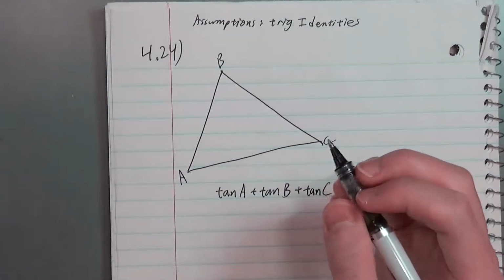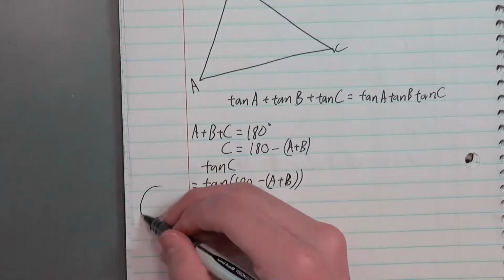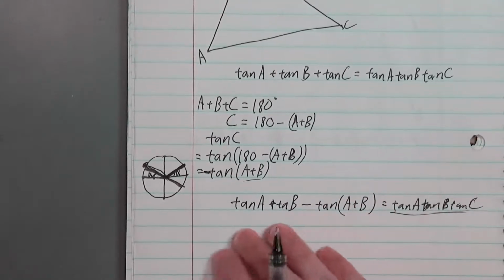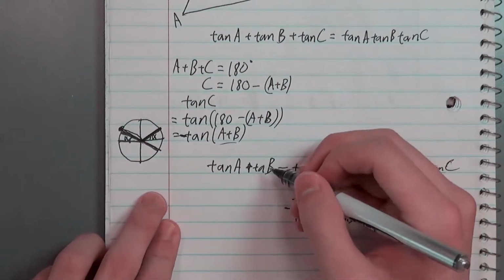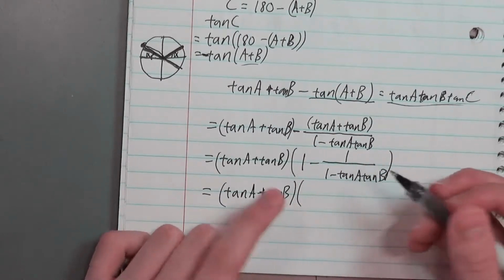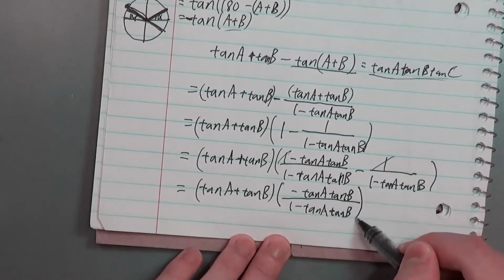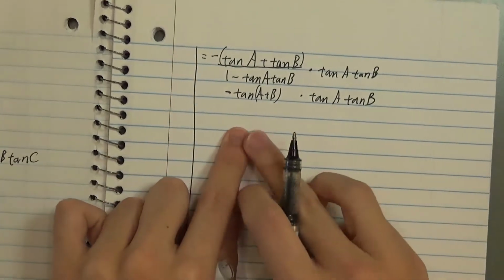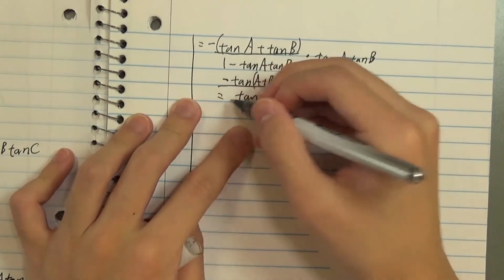Amazing Trig Problem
A cool tangent problem to impress... yourself.

26 July 2020